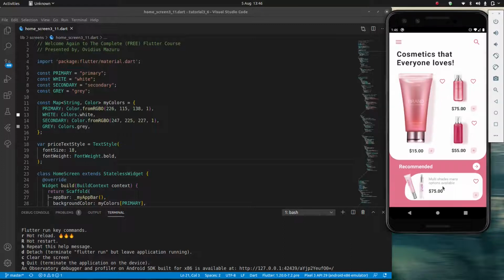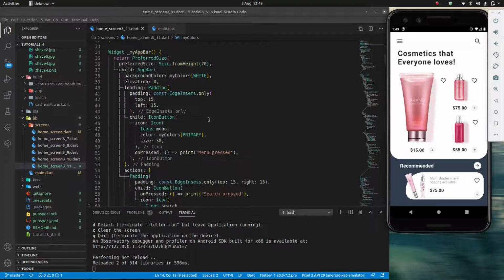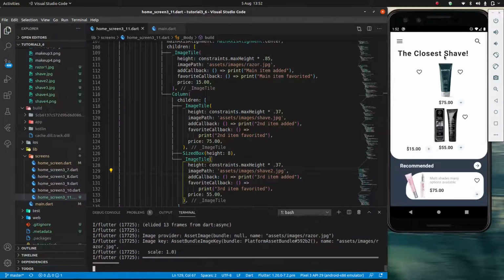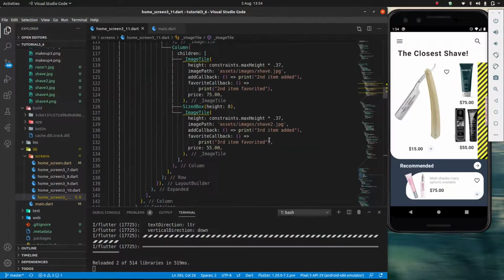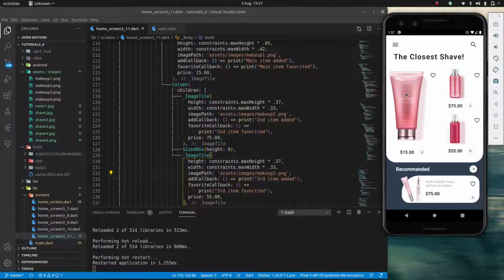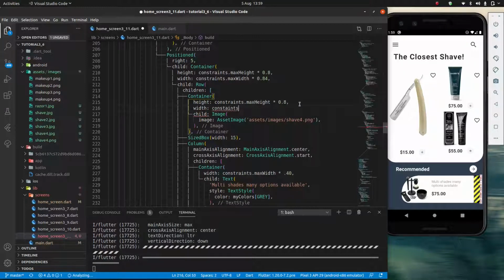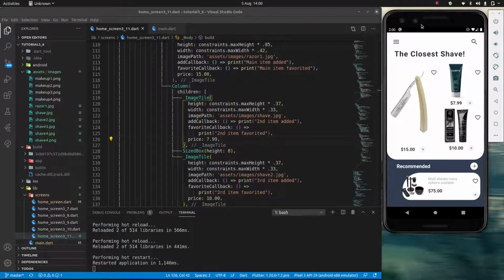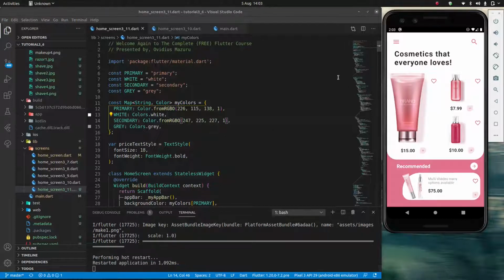3.11) Quick UI Changes | The Complete (FREE) Flutter Course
In this video, we reap the benefit of having used some ideas from clean architecture.  We very rapidly turn our app into something new